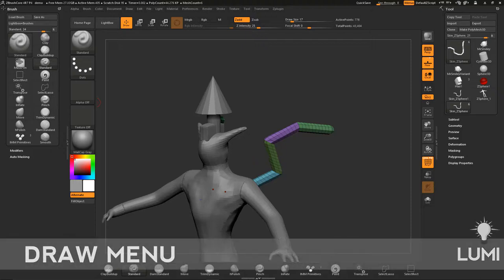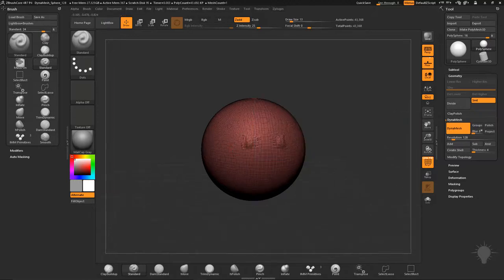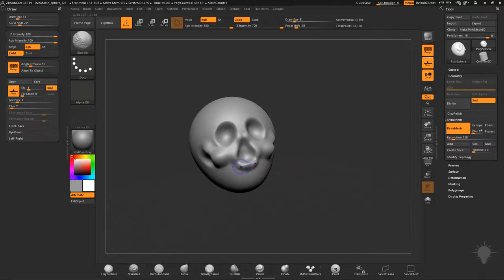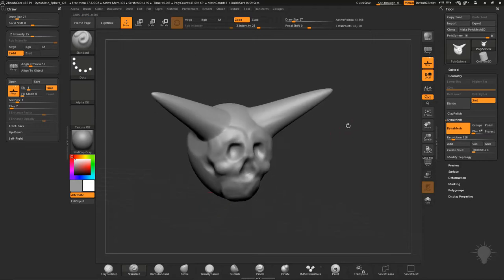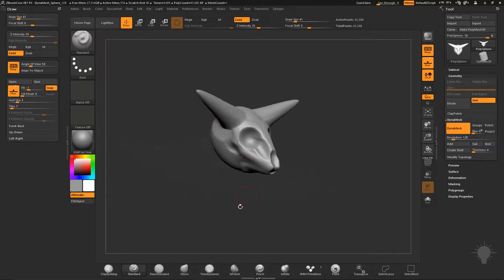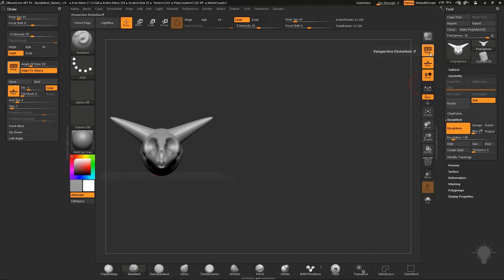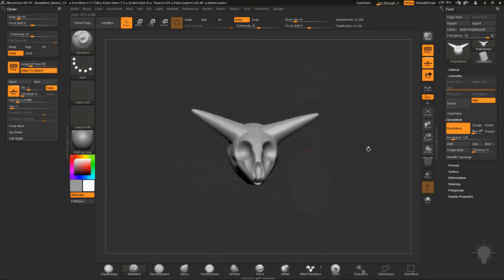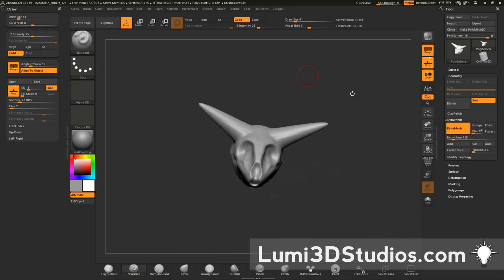027 Draw Menu